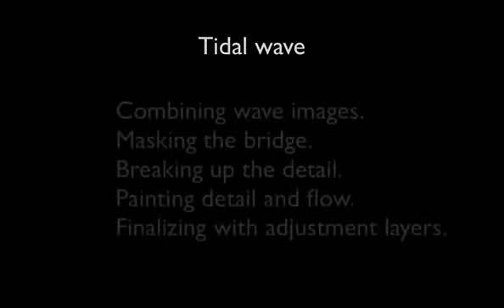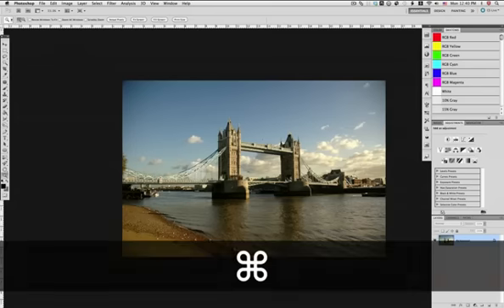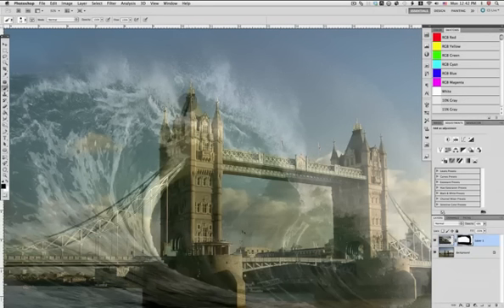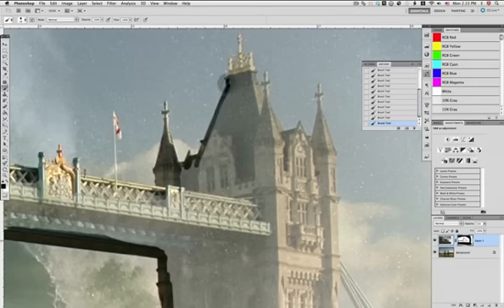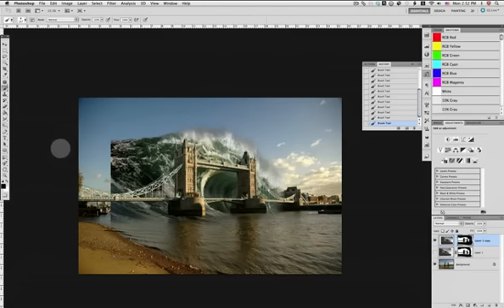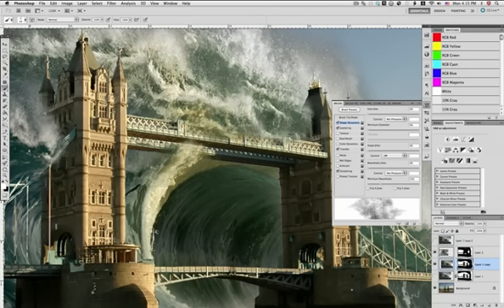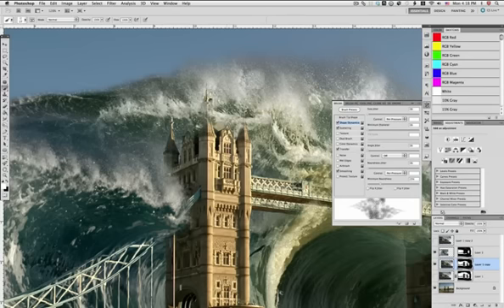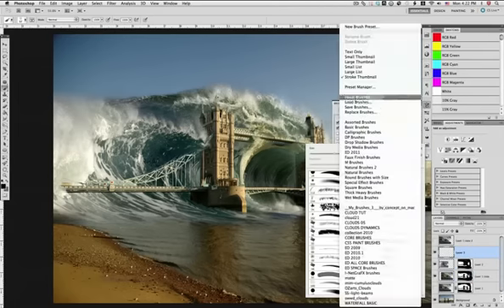Create a Devastating Tidal Wave in Photoshop Part 1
Create a Devastating Tidal Wave in Photoshop we will give New York City a break and will destroy London with a devastating tidal wave.